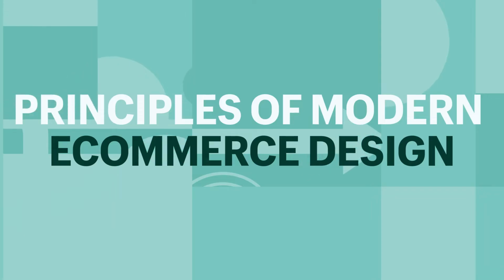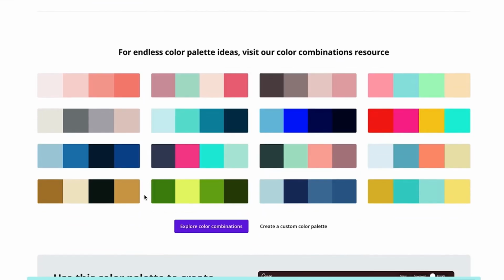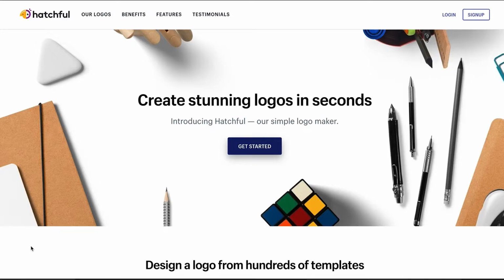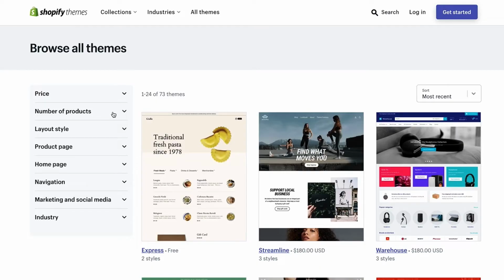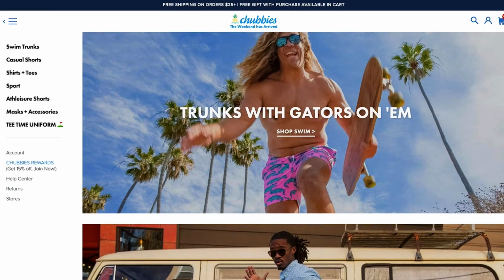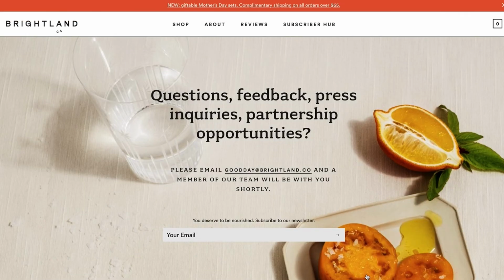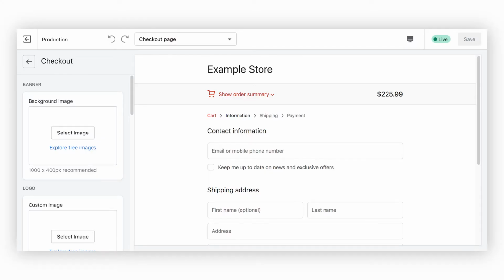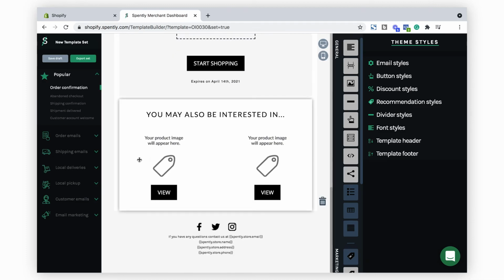How To Design Your ONLINE STORE From Scratch (Shopify Tutorial)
In this video, we’ll be showing you how to effectively design your eCommerce store even if you have no design experience.

People don’t really judge a book by its cover, do they? Of course they do!

Whether it’s the presentation of food at a fancy restaurant or the latest Apple product, humans seem to just love things that are beautifully designed. The same principle applies to websites, especially in the ecommerce field. If you’re not presenting your visitors with the best website design and packaging your products nicely, you’re definitely leaving money on the table.

Attractive, cool website designs have always played a key role in a successful online sales and marketing strategy. That’s because beautiful design and an excellent color palette can increase the perceived value of your products.

Knowing how to set up a Shopify store is easy, but knowing where to start with your Shopify website design can be overwhelming.  You don’t need to be a creative genius to learn Shopify design.

So whether you’re about to create a brand new ecommerce site or you’ve been thinking about redesigning your current site, this website design tutorial will be sure to get you off to the right start.

Here is what we’ll cover in this video:

00:00 Introduction
01:46 Principles of Modern Ecommerce Design
0417 Inspiration and Moodboards
05:13 Creating a Logo
06:00 Sourcing High Quality Imagery
06:47 Choosing a Theme
08:54 Customizing Your Theme
09:35 Homepage
11:10 Product Template
13:38 Checkout and Email Notifications

-- FREE WEBINAR --
► Start designing your online store the right way. Stephan guides you through first principles of ecommerce design. Afterwards, you’ll craft your own brand identity, launch a Coming Soon page and design your Shopify store.

By the end of the course, you’ll have your own beautifully designed online experience optimized to turn visitors into customers.

► Homepage Design 101: What to Include on the Front Page of Your
► Ecommerce Website Designs: 27 Best Online Shops and Why They Work
► 5 Psychological Design Tactics that Make Brains Tick and Visitors